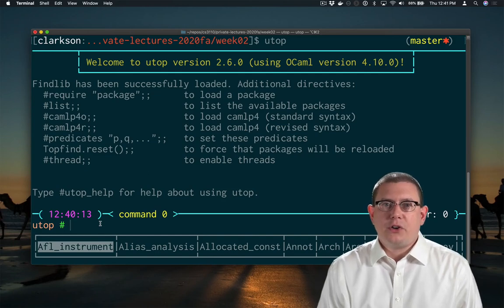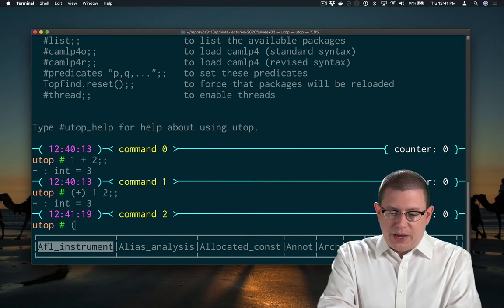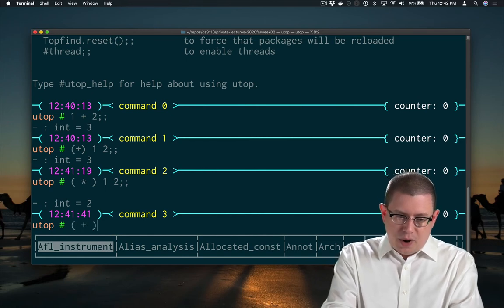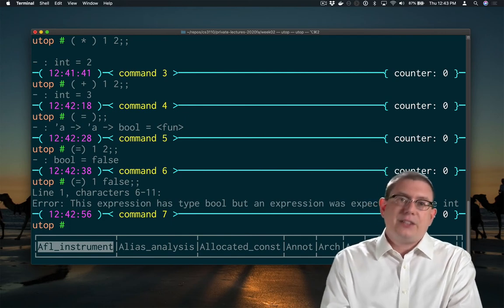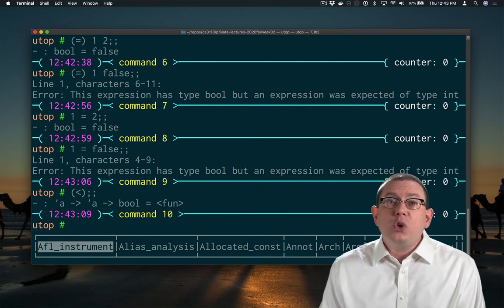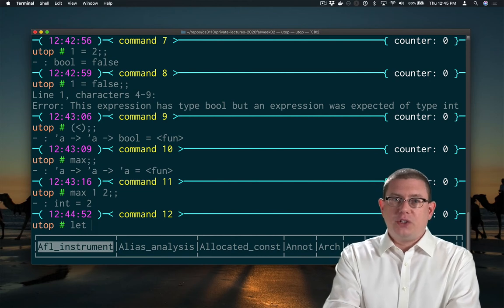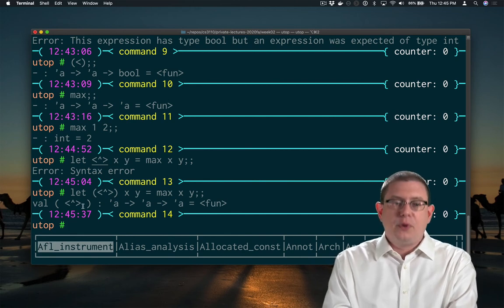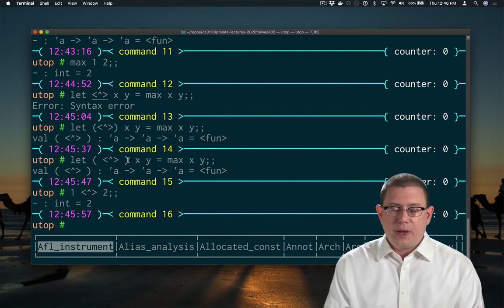Operators As Functions | OCaml Programming | Chapter 2 Video 16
How to use infix operators as prefix functions.